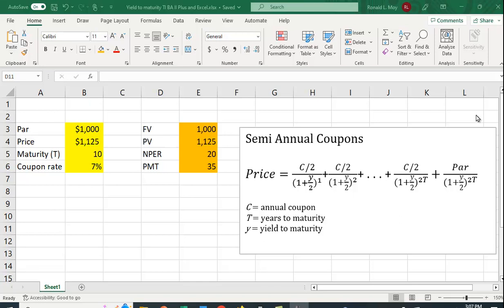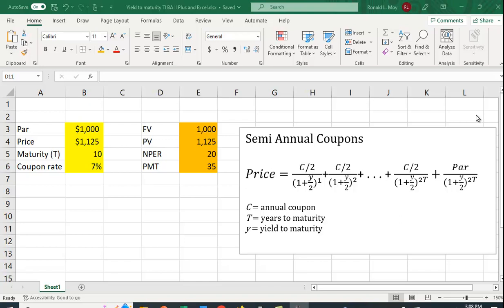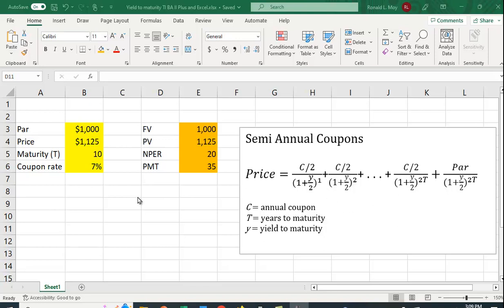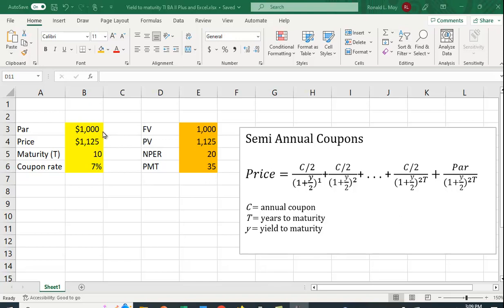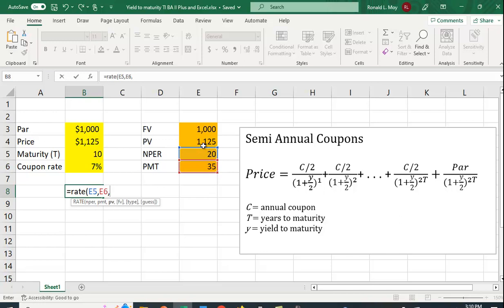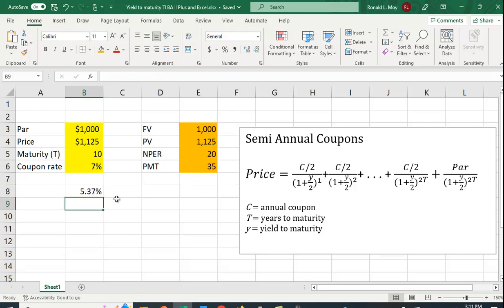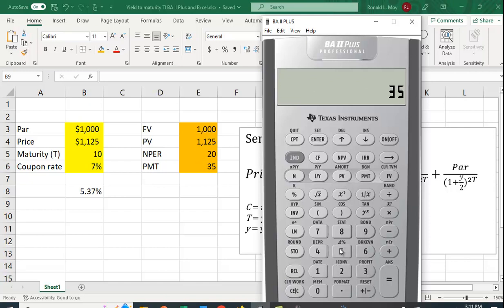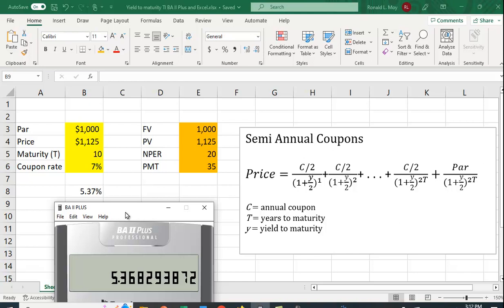YTM in Excel and TI BA II Plus